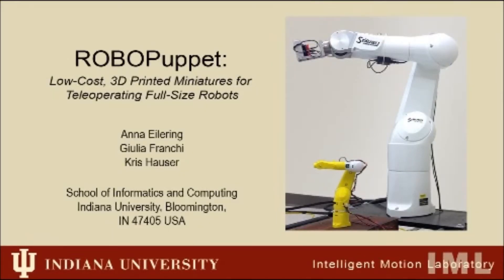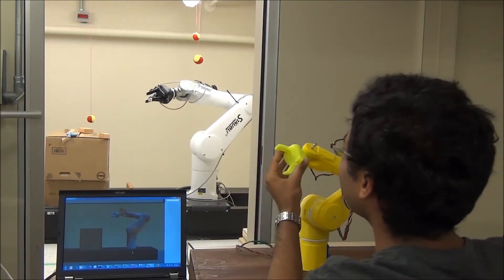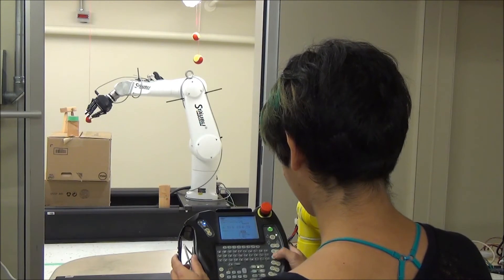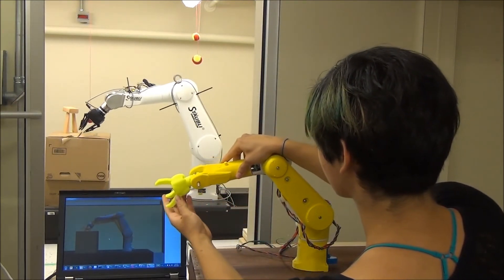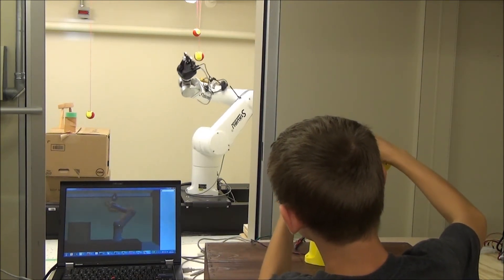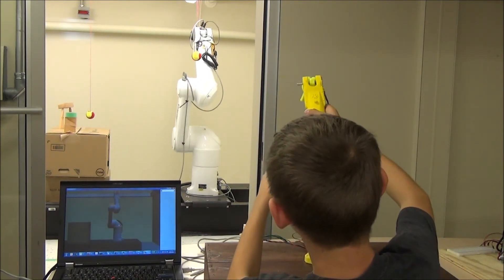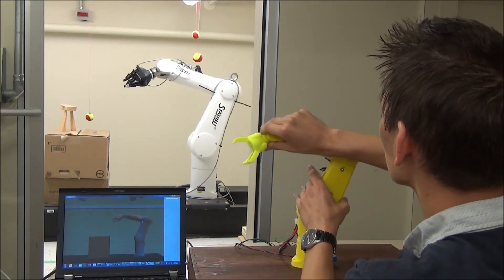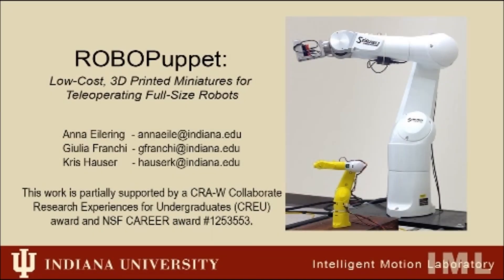ROBOPuppet demonstration - Users using ROBOPuppet for basic actions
Description and demonstration of a puppet controller created using the ROBOPuppet method.